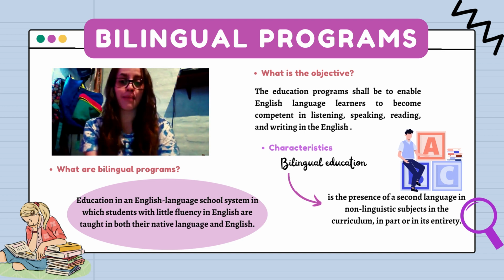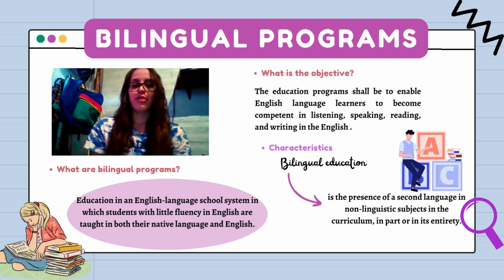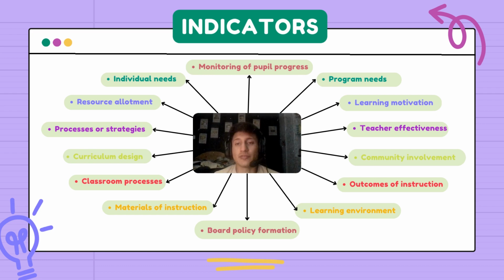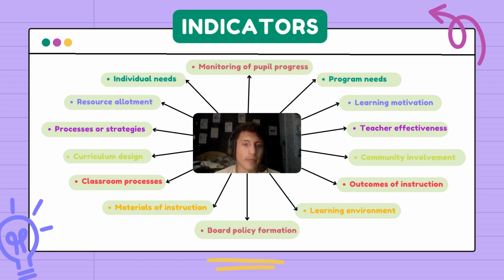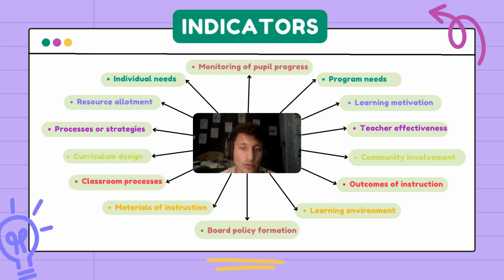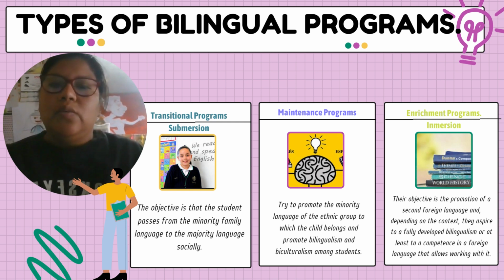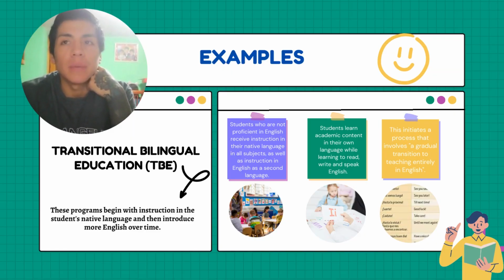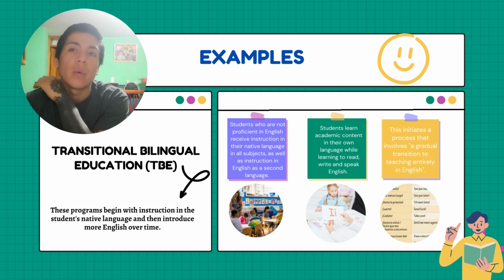A3.Group7.Organizational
Indicators of success for bilingual Programs